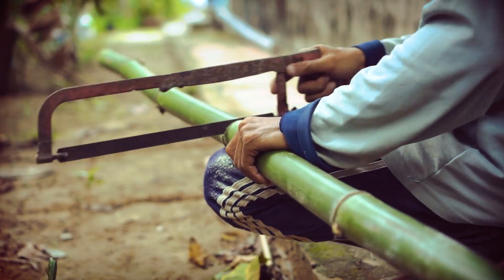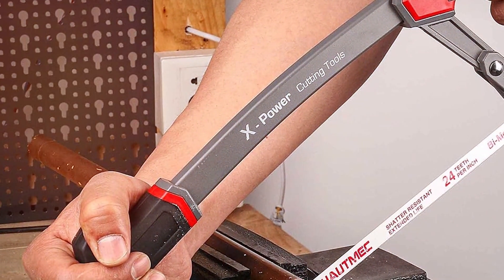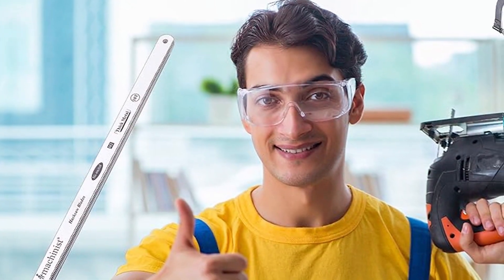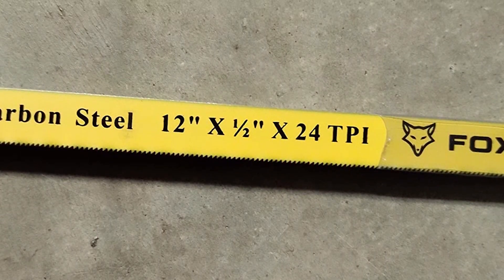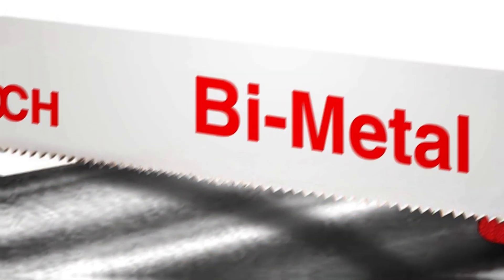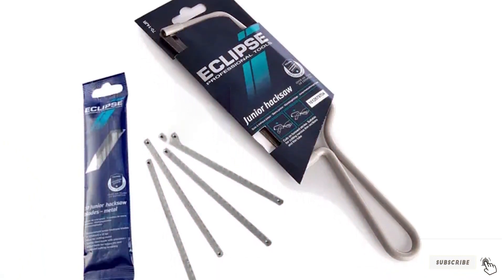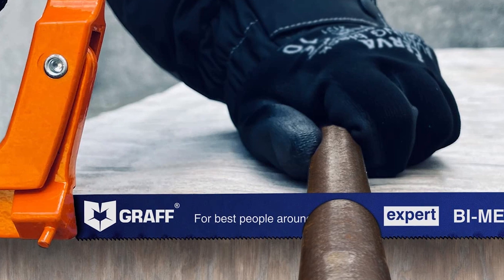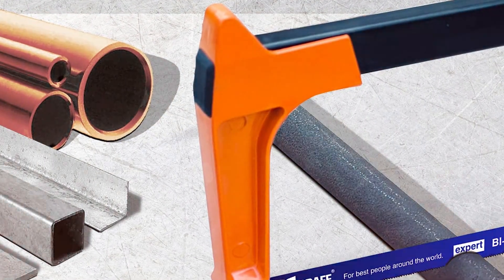Cutting Edge Metal Solutions: Discover the 7 Best Hacksaw Blades!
Top 7 Best Hacksaw Blade for Metal in 2024

Links to the Best Hacksaw Blade for Metal we listed in today's Hacksaw Blade for Metal review video:

1 . Hautmec 12 Inch Hacksaw Blades HT0018-CT

2 . S101224x2 10 Inch Hacksaw Blades

3 . Foxbc 12 Inch Hacksaw Blade

4 . Hautmec 12 Inch Hacksaw Blades HT0016-2PC

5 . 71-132R Junior Hacksaw Blades

6 . Starrett 12 Inch Hand Hacksaw Blades KBS1224-2

7 . Graff 12 Inch Premium Hacksaw Blades

What are the Best Hacksaw Blade for Metal in 2024?

In today's video we reviewed the Top 7 Best Hacksaw Blade for Metal on the market in 2024. We made this list based on our personal opinion and we ranked them in no particular order, after doing our research based on their prices, quality, durability, brand reputation and many more.

After watching this video you will know which are the best budget, top selling and top rated Hacksaw Blade for Metal on the market today.

If you choose from this list you can be sure that you buy one of the best Hacksaw Blade for Metal available today.